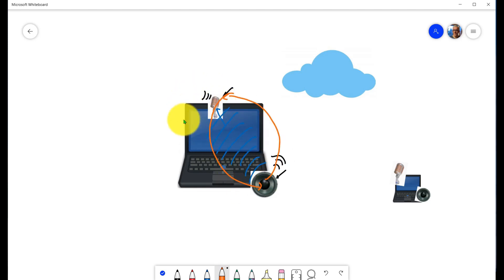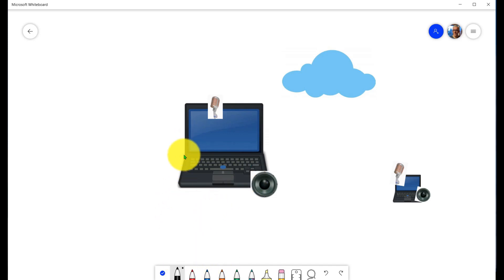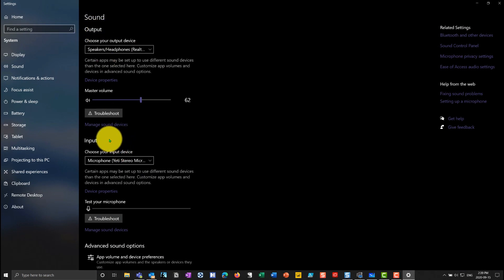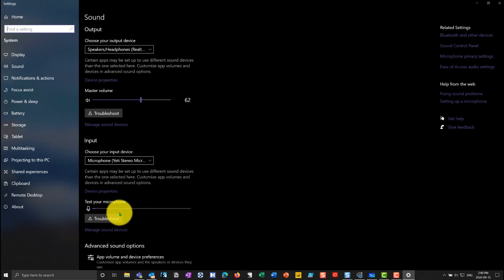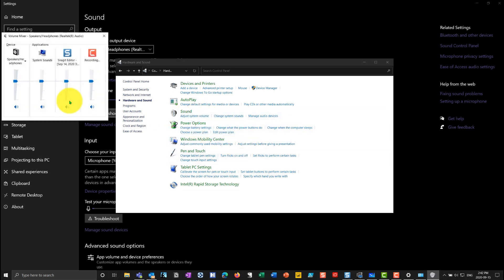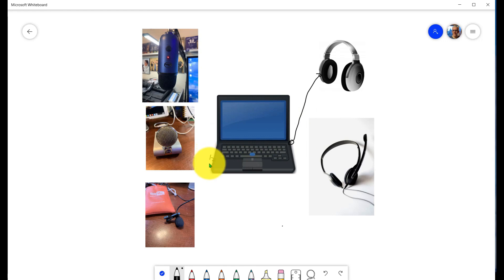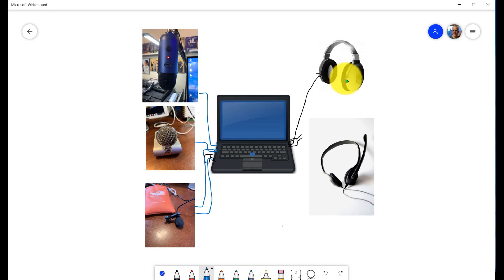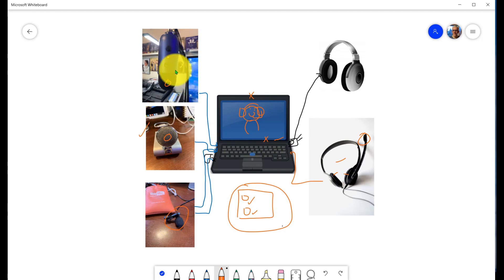Online Meetings Audio Problems - feedback and volume - fix it!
When your audio isn't working in an online meeting like Zoom or Microsoft Teams - it can be frustrating. Common problems include not being able to hear, not being heard, or in the worst case - feedback loops.

In this video - I will discuss why this happens and how to fix it.

Camera
Canon EOS R
Sony Camera (A6000, but recommend A6500)
Elgato Camlink 4K
Canon 50mm 1.8 lens
AC-PW20 Fully Decoded DC Coupler Replace of NP-FW50 Battery, USB Power Cable Replacement for AC-PW20 AC Power Adapter, Dummy Battery for Sony a3000, a5000, a6000, a6500, a7R, a7S, RX10 III,NEX-3N
USB Adapter Kit DC 8.4V ACK-E6 + Fully Decoded DR-E6 Coupler LP-E6 Dummy Battery
Rankie Micro HDMI to HDMI Cable, Supports Ethernet, 3D, 4K and Audio Return, 6 Feet, Black
AmazonBasics Double Braided Nylon USB Type-C to Type-A 2.0 Male Charger Cable | 10 feet, Red
 Mounts and Screens
SMALLRIG Super Clamp(2 Pack) Magic Arm Clamp for DJI Ronin, Camera Monitor, LED Light-2058
iPhone mount
SMALLRIG 9.8 inch Adjustable Power Articulating Magic Arm with Both 1/4" Thread Screw for LCD Monitor/LED Lights-2066
Emart Photo Video Studio Background Backdrop Stand Kit

Lights
TaoTronics LED Floor Lamp, Modern Standing Light
TaoTronics LED Desk Lamp with USB Charging Port
Hue White A19 4 Pack LED Smart Bulb, Bluetooth & Zigbee compatible (Hue Hub Optional), voice activated with Alexa
Hue White and Colour Ambiance BR30 flood LED Smart Bulb, Bluetooth & Zigbee, (Hue Hub Optional), for recessed cans and downlights, voice activated with Alexa
Neewer 660 LED Light (coloured)

Audio
UGREEN USB Audio Adapter External Stereo Sound Card Universal USB Stereo with 3.5mm Headphone and Microphone Jack
Blue Yeti USB Microphone - Midnight Blue
COMICA Wireless Microphones

Zoom H1n Handy Recorder (2018 Model), Black
RODE PSA1 Swivel Mount Studio Microphone Boom Arm
2 Lavalier Lapel Microphones Set for Dual Interview - Dual Lavalier Microphone - Lavalier Microphone Set
Sennheiser GAME ZERO Professional Noise Blocking Gaming Headset for PC, Mac, PS4 & Multi-platform – Black
Stationary Uni-ball Signo Broad UM-153 Gel Ink Pen, 7 colors set (Japan Import) [Komainu-Dou Original Package]
Odd Stuff
Samsers Foldable Bluetooth Keyboard - Portable Wireless Keyboard with Stand Holder, Rechargeable Full Size Ultra Slim Folding Keyboard Compatible IOS Android Windows Smartphone Tablet
Anker 10 Port 60W Data Hub with 7 USB 3.0 Ports and 3 PowerIQ Charging Ports
Hivexagon Vertical Laptop Stand
Wacom Intuos Pro Digital Graphic Drawing Tablet for Mac or PC, Medium, (PTH660)
Tablet Stand, OMOTON Adjustable iPad Stand Holder
Adjustable Cell Phone Stand, OMOTON Aluminum Glide Gear TMP100 Adjustable iPad/Tablet/Smartphone Teleprompter Beam Splitter Glass with Carry Case
Manfrotto MK190XPRO3‐3W 190 Aluminum 3 Section Kit (Black)
Anker PowerCore 26800 Portable Charger, 26800mAh
Neewer Motorized Camera Slider, 39.3-inch APP Control Carbon Fiber Track Dolly Rail
JOBY GorillaPod 5K Kit. Professional Tripod 5K Stand